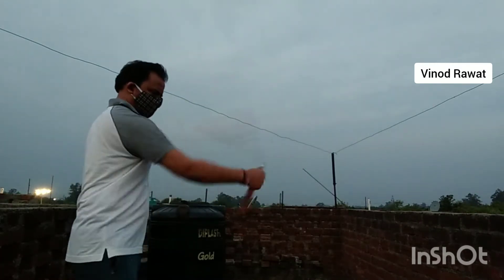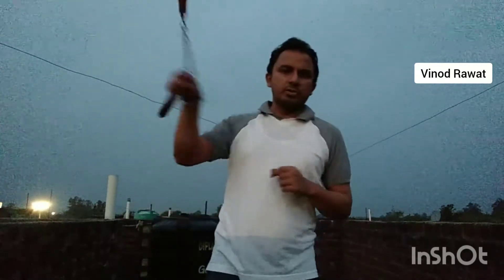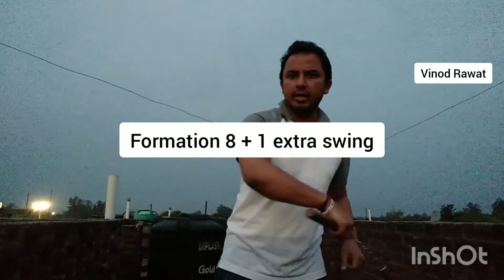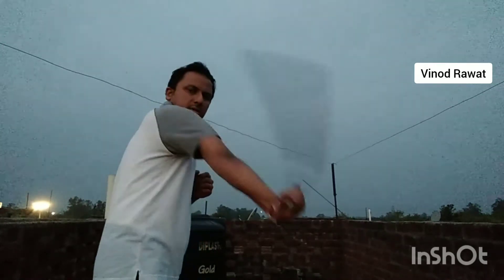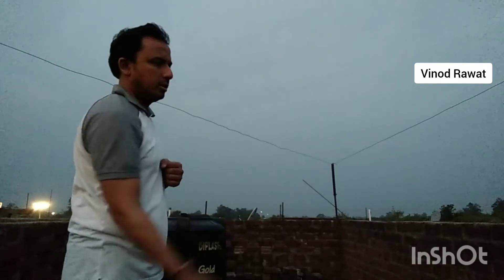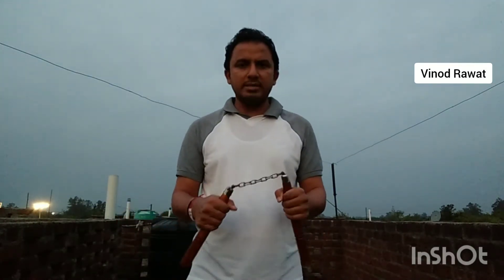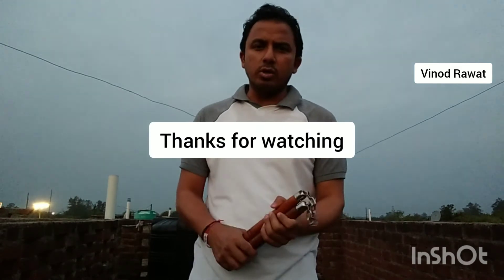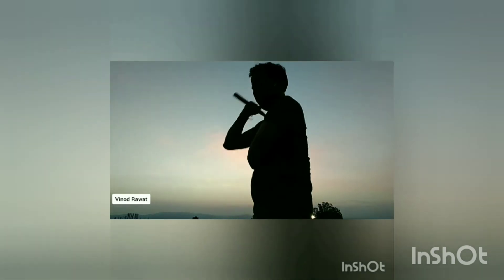NunChaku Lesson 12. Advance 8 form, advance figure 8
Learn NunChaku WithMe. We will practice Advance 8 form or also called as Advance Figure 8, while you StayHome and practice With Me. Let us fight CoronaVirus by keeping ourselves fit and busy.

===NunChaku Lesson 12===
- NunChaku Advance 8 form or Advance Figure 8.
In Advance form we do one extra swing on the side soon after we complete the 8 Formation with NunChaku.

This is important as it is also part of founding stone towards mastering NunChaku.

Do the warm up exercise before you begin. I've posted couple of videos earlier about that.
This will slowly pump up blood and warms the body. This will avoid any muscle cramps or muscle pull later during workout.

===Never use Nunchaku to attack anyone. Use it as effective self defense.===

Share your comments if you like to.